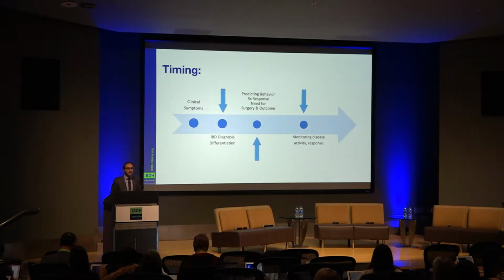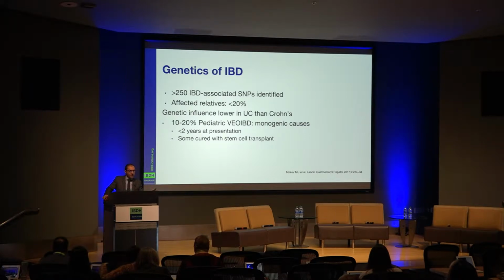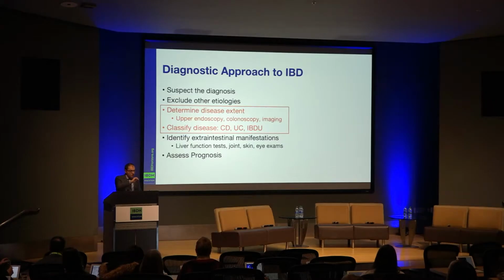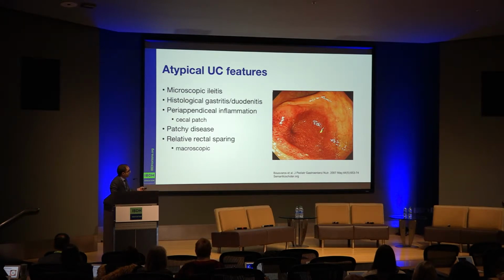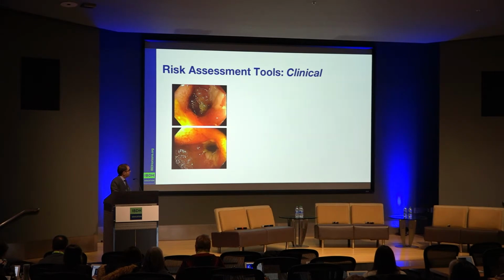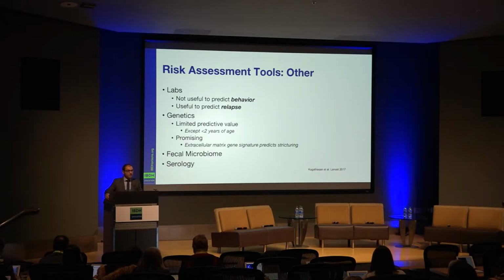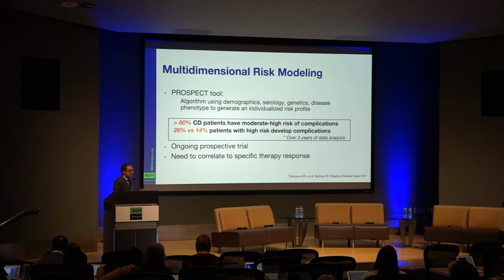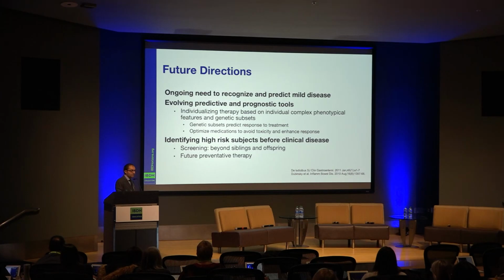Diagnostic Testing in IBD and Risk Stratification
Ghassan Wahbeh, MD